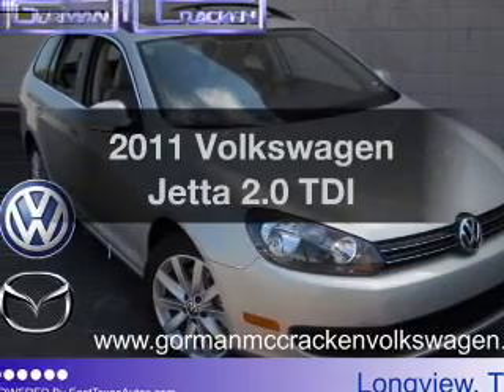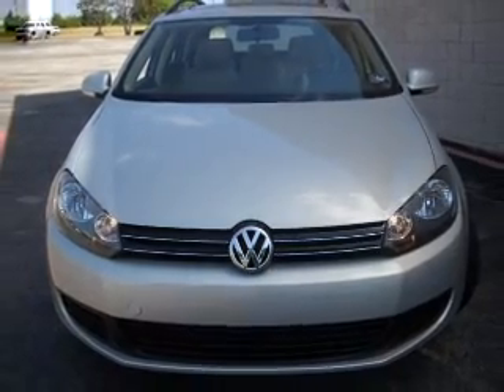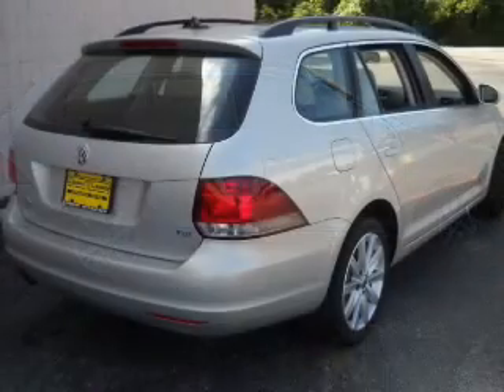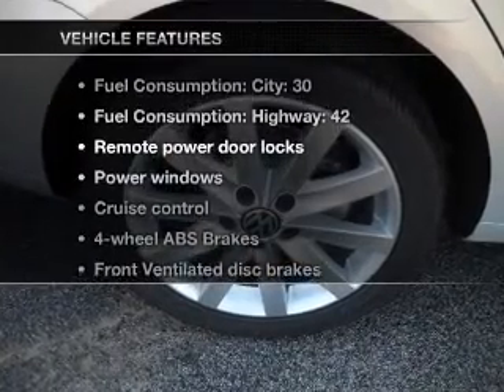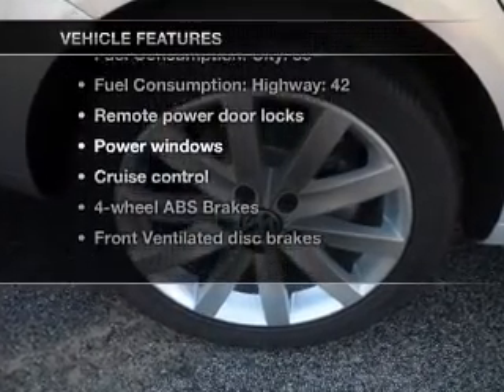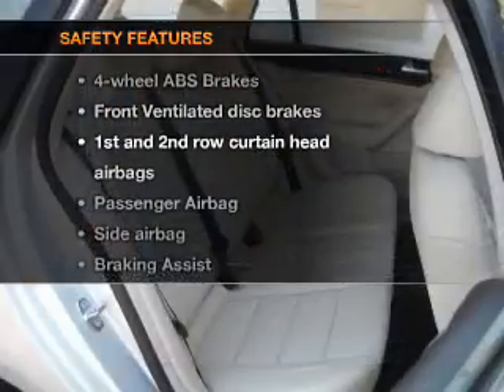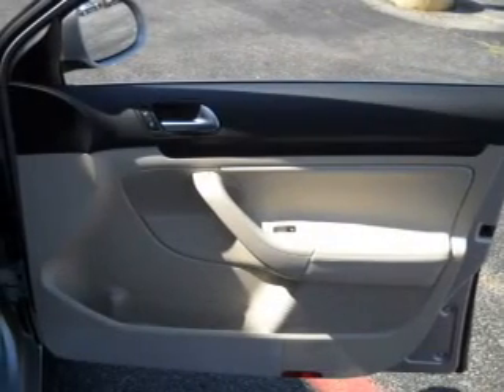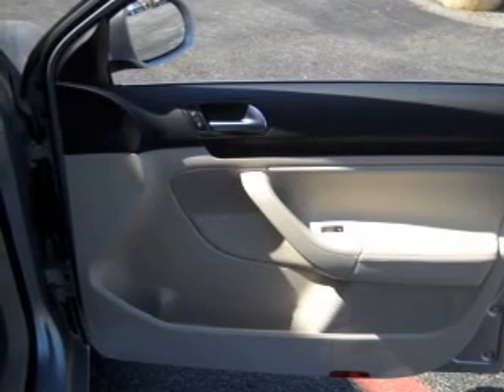2011 Volkswagen Jetta - Longview TX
Year: 2011
Make: Volkswagen
Model: Jetta
Trim: 2.0 TDI
Engine: 2.0 liter inline 4 cylinder 16 valve
Transmission: 6-Speed Automatic with Auto-Shift
Color: White Gold
Mileage: 14
Address:
800 East Hwy 31